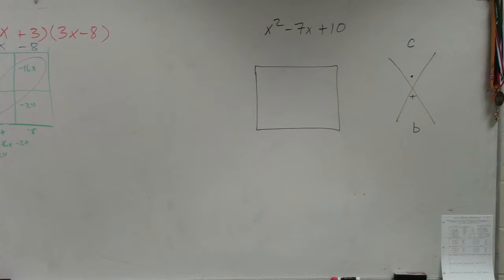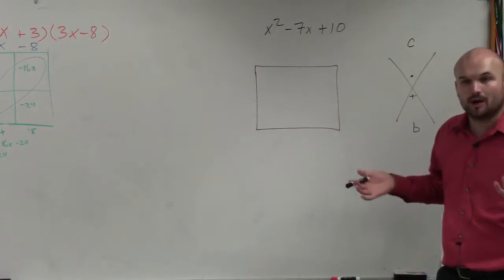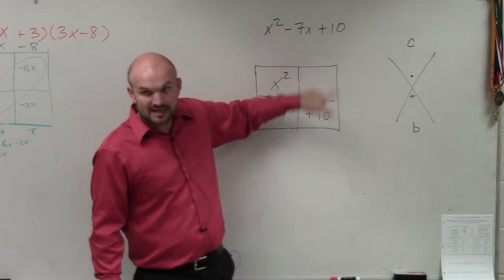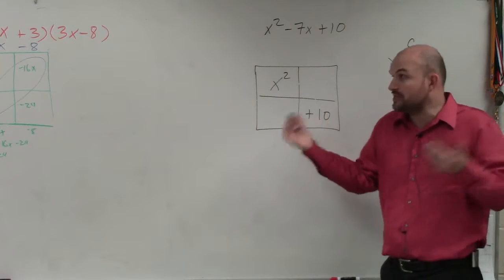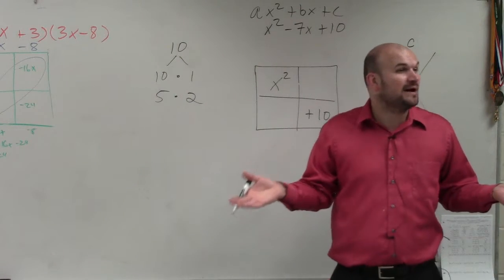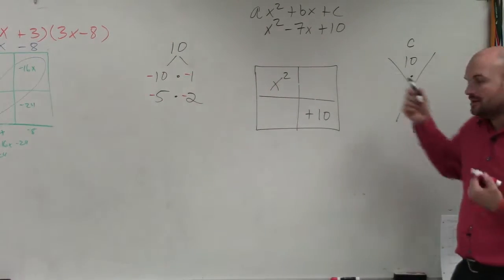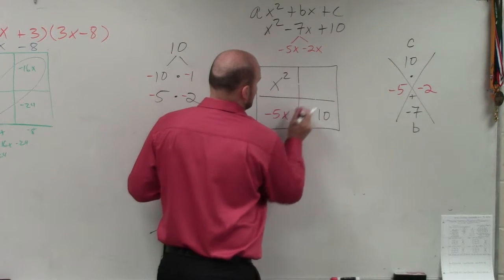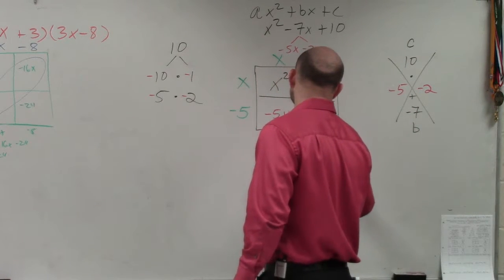How to factor a trinomial when a is one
👉Learn how to factor quadratics. A quadratic is an algebraic expression having two as the highest power of its variable(s). To factor an algebraic expression means to break it up into expressions that can be multiplied together to get the original expression.

To factor a quadratic with three terms and the coefficient of the squared variable is 1, all we need to do is to find two numbers which when multilied together gives the constant term (the term with no variable) and when the two numbers are added gives the coefficient of the term whose variable has no power.

After getting the two numbers, we then write the variable with the two number in separate parenthesis.